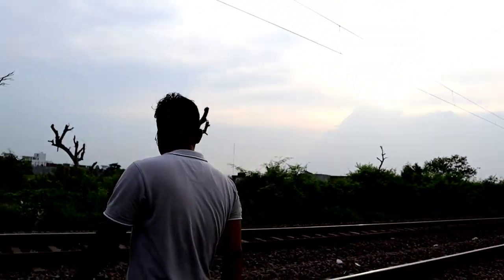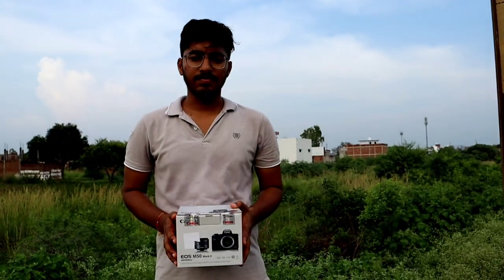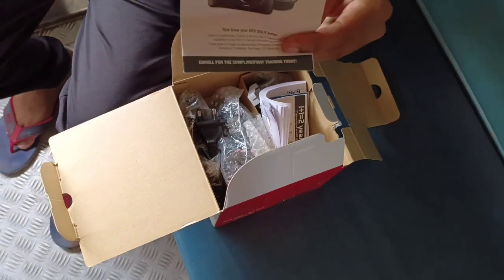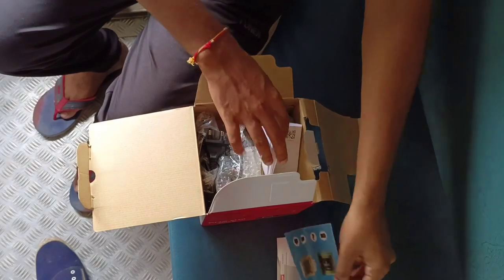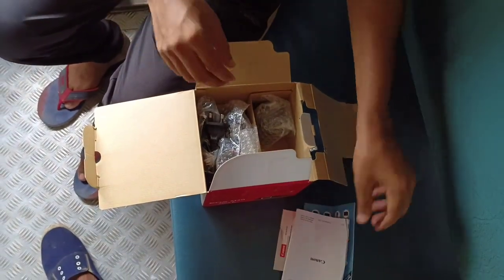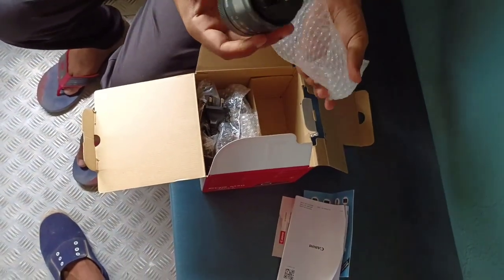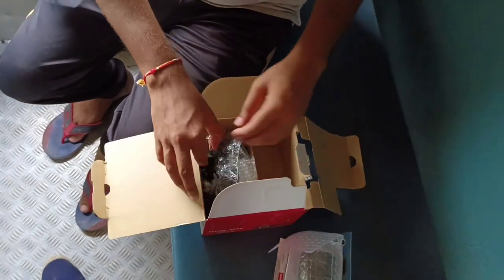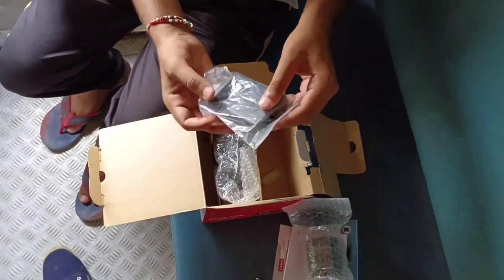My new vlogging camera - canon m50 | testing all mode and camera quality ❤️